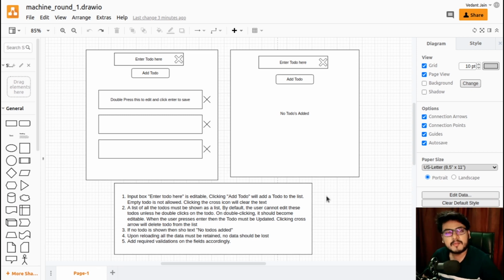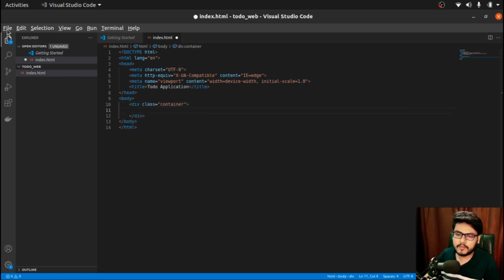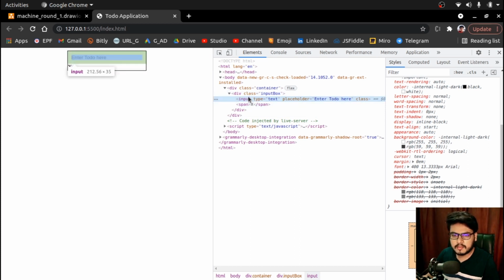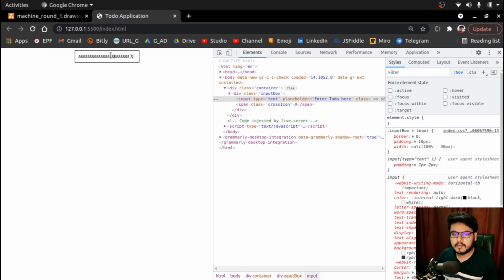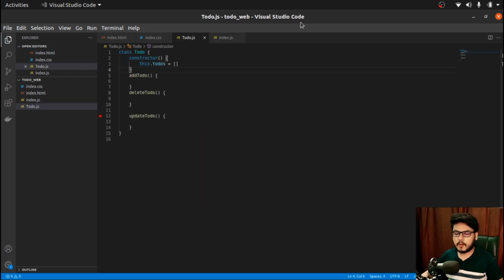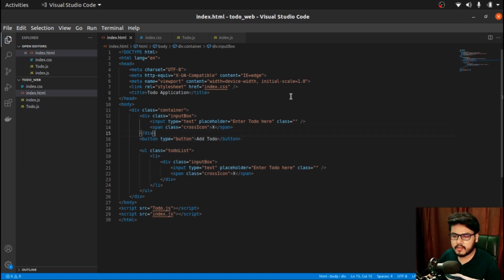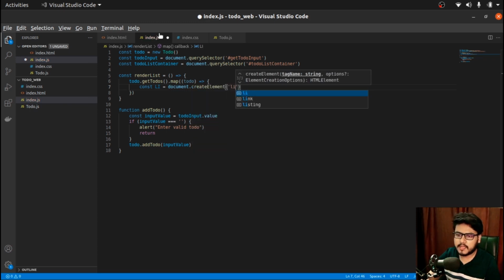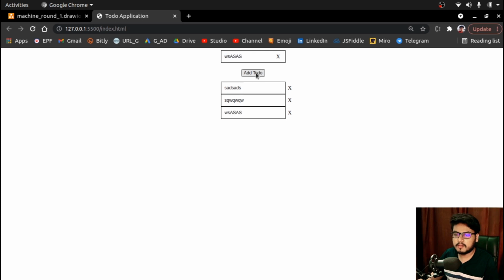TODO App in Vanilla JS Part 1 | Machine Coding Round | Frontend Interview Questions | Javascript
Javascript concepts
JS OOPS
Javascript __ptoto__
Javascript
Javascript concepts
Frontend Engineer
Frontend Developer
Software Engineer